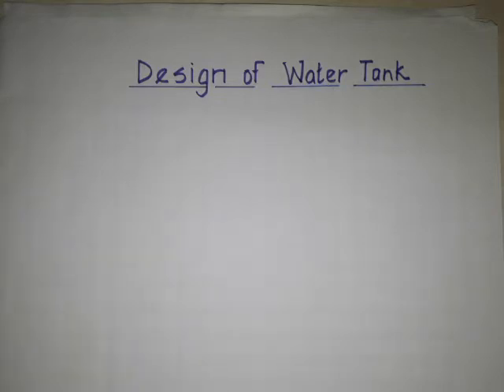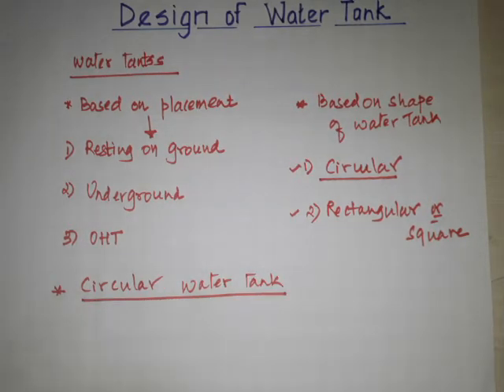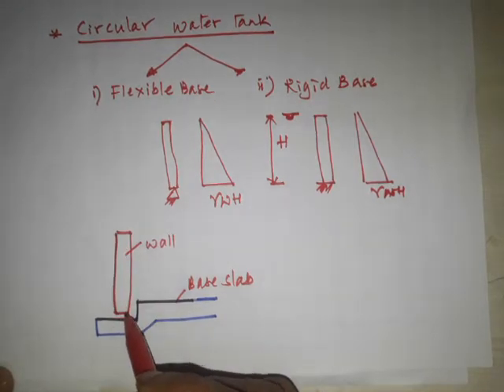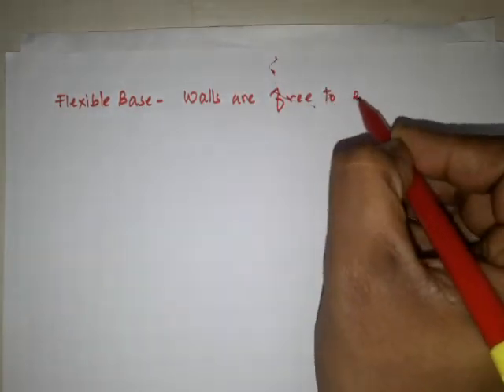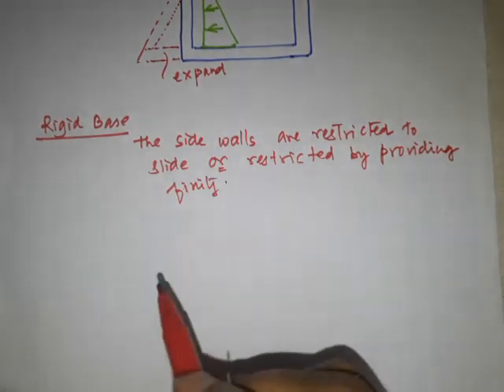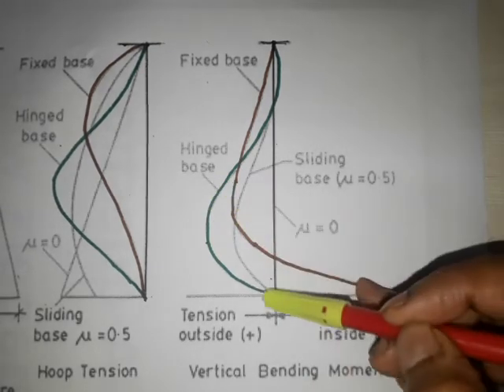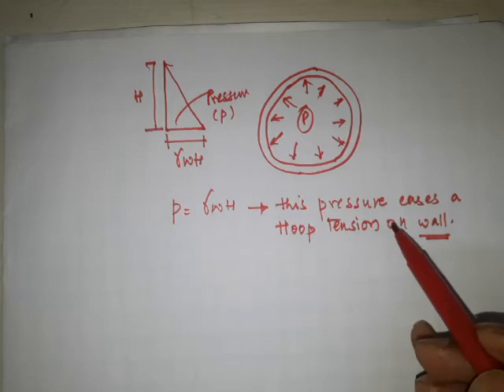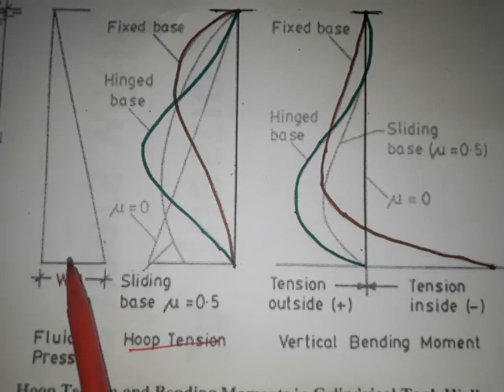DESIGN OF WATER TANK / CIRCULAR WATER TANK 01